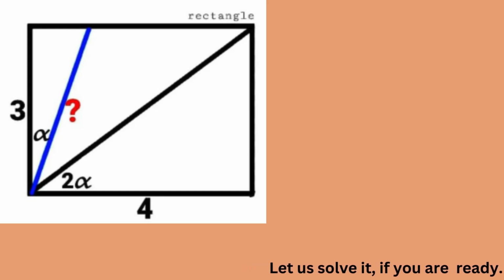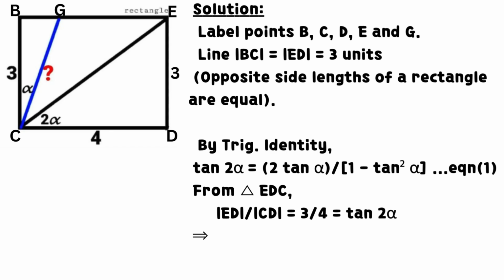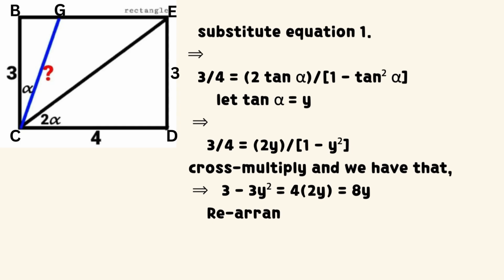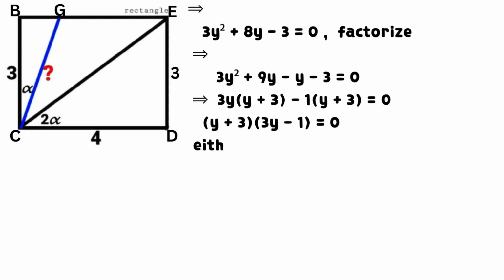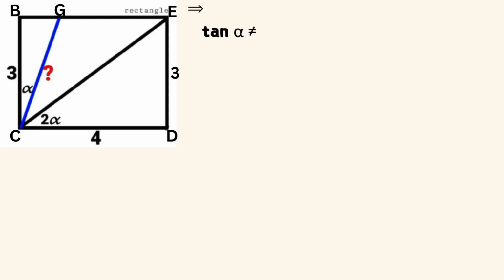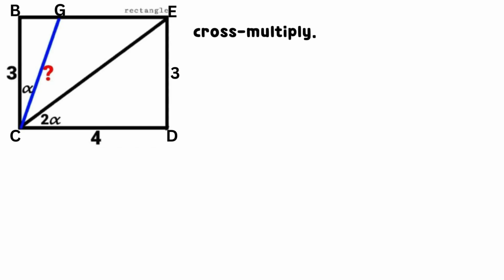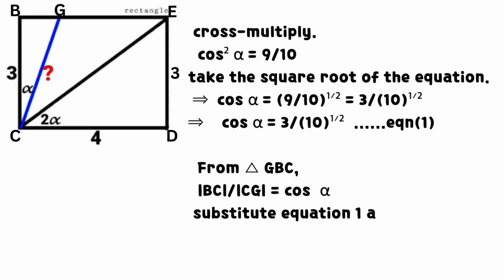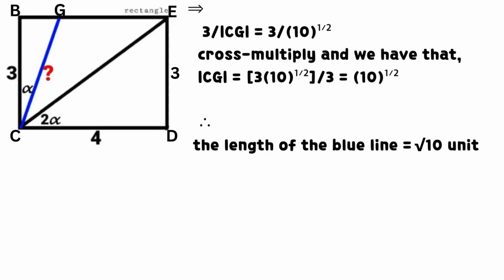What Is The Length Of The Blue Line?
TRIGONOMETRIC IDENTITY TRICKS, TRIANGULAR RULES, PYTHAGORA´S THEOREM AND PLANE SHAPES MEASUREMENT HELP SOLVE THIS QUESTIONS.
For more information on how to find the required length of the blue line, please, watch the video. Click the notification button to get text message whenever new video is uploaded into channel.